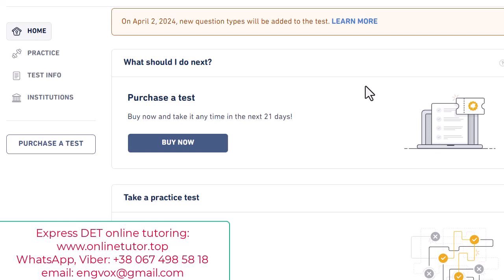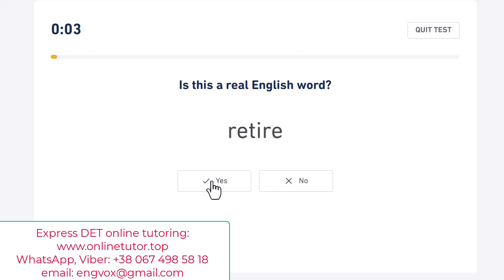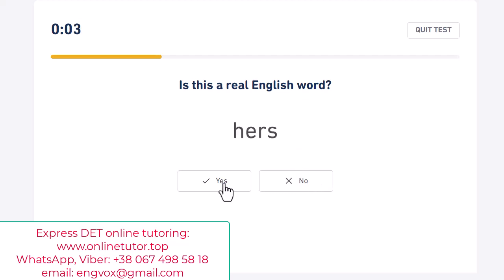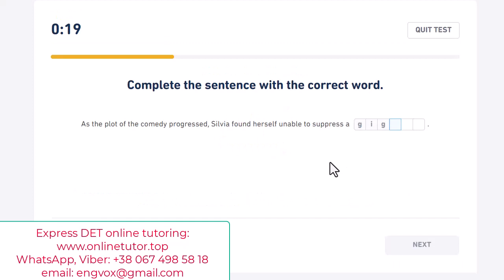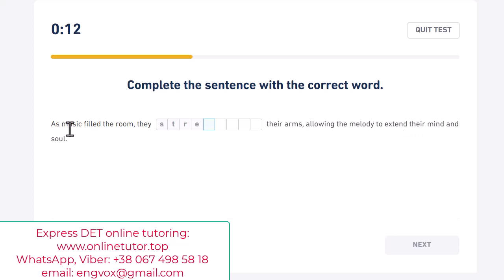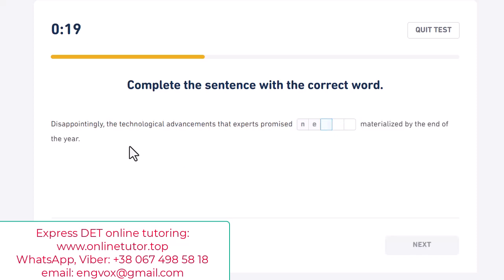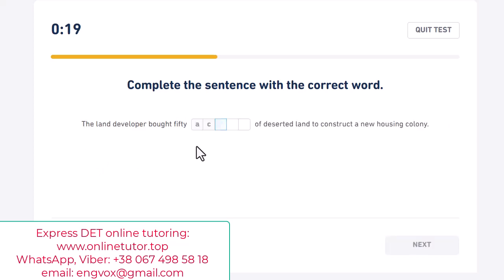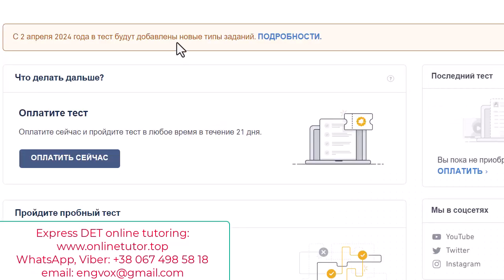Duolingo New Tasks 2024 - How They Look Like and Feel Like?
In this DET lesson, we pass part of the Duolingo test together, specifically 2 new tasks - Duolingo Fiil in the Blanks and Duolingo Read and Select new format.
You will feel the difficulty level and the interface of these DET questions.
They are very fast and dynamic!